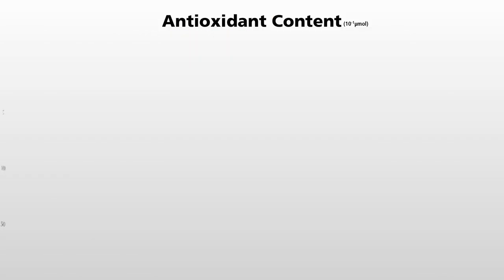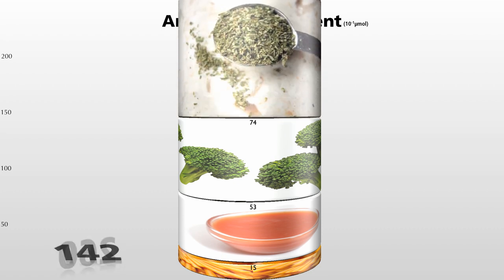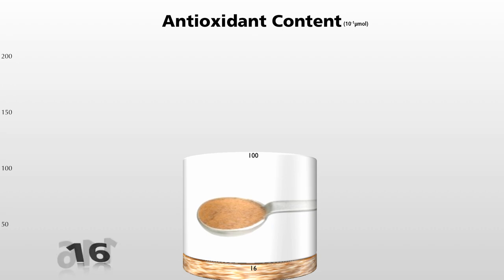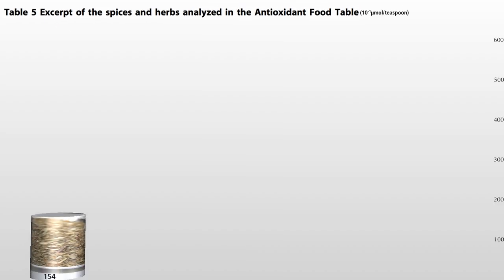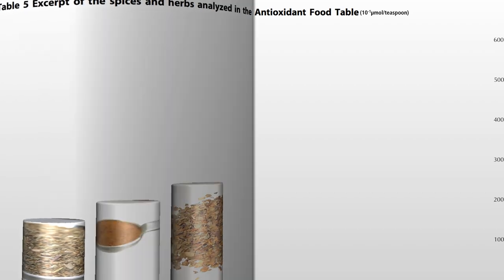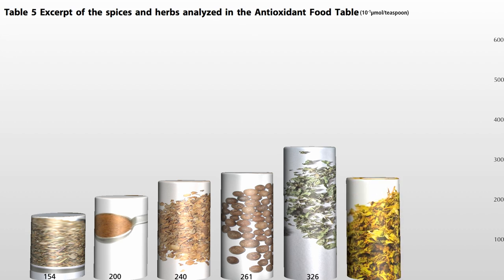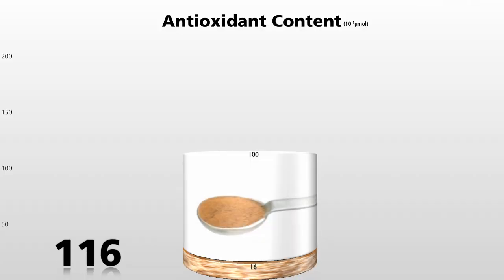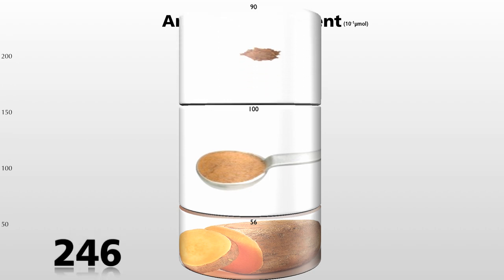Antioxidants in a Pinch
Some herbs and spices--including cinnamon, cloves, lemonbalm, marjoram, oregano, and peppermint--are so rich in antioxidants that just a small pinch can go a long way.

Image Credit: BrokenSphere, Luc Viatour, Henna, Miansari66, Rillke, Jorge Barrios, NCI, and Evan-Amos via Wikimedia Commons; HatM and Javier Lastras via Flickr, and istockphoto. Images have been modified.